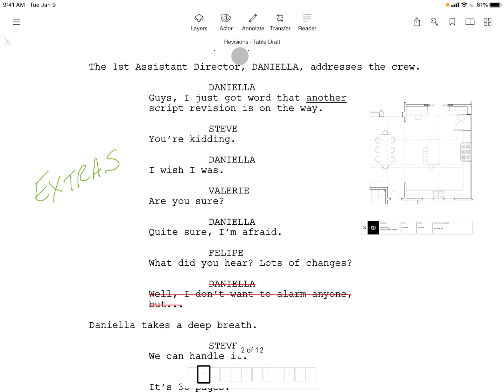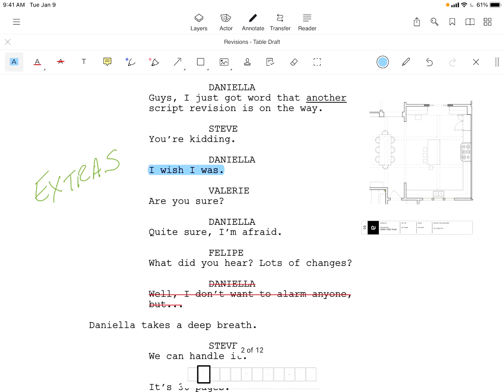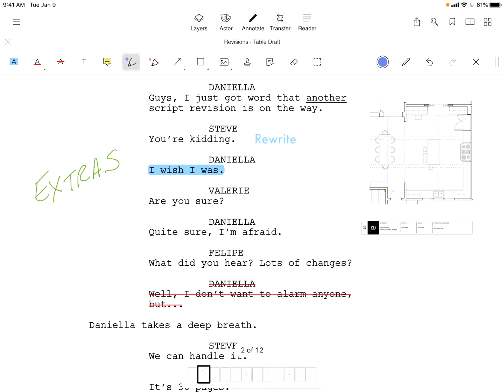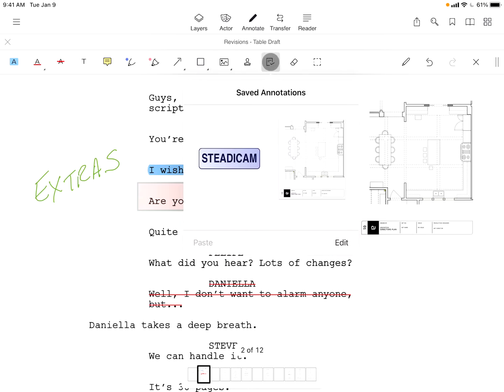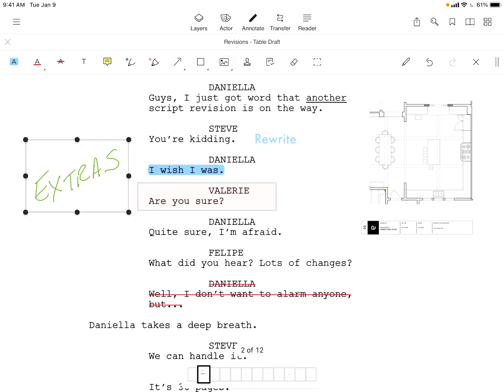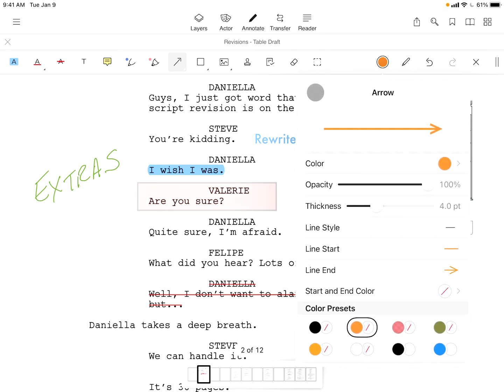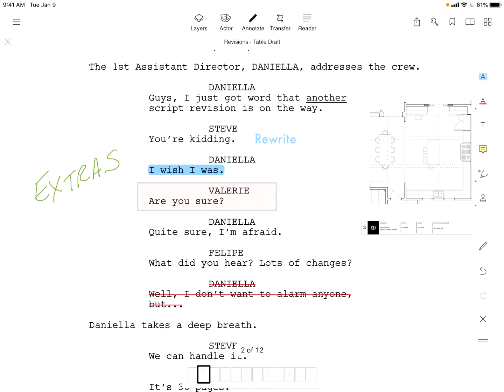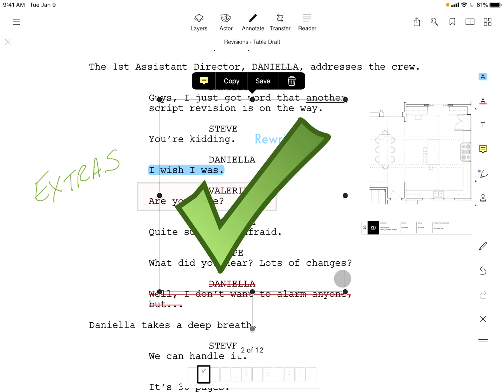Mark Up Scripts and Production Documents | Scriptation Tutorial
Mark up your script and production documents any way that works for you! Go paperless with tools to highlight, type, write, add photos, record sound, and more.